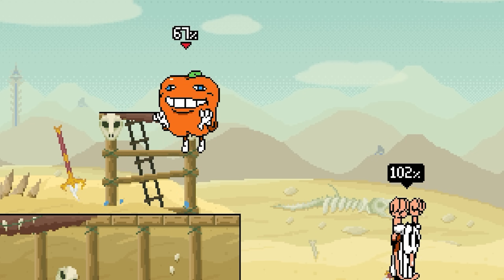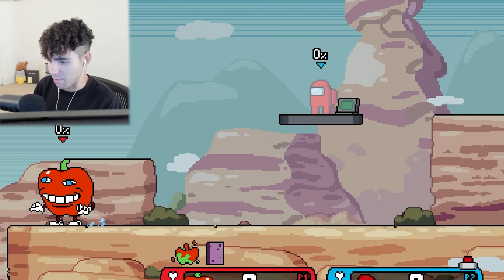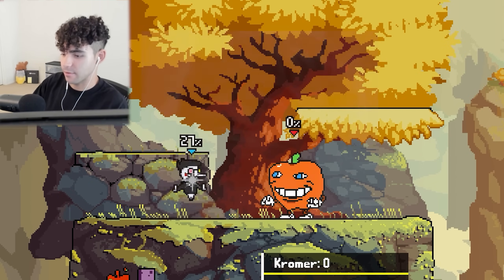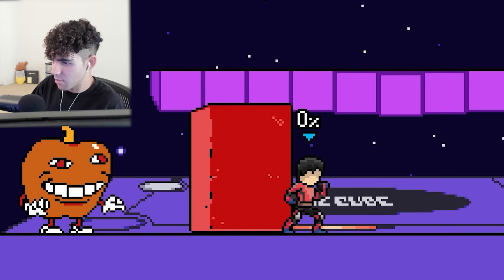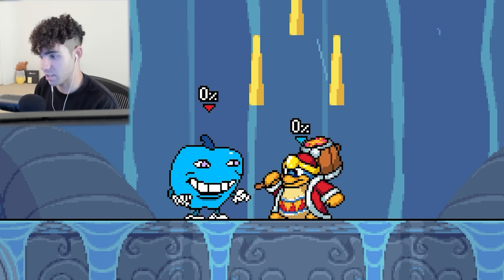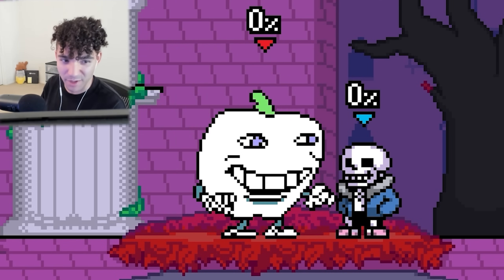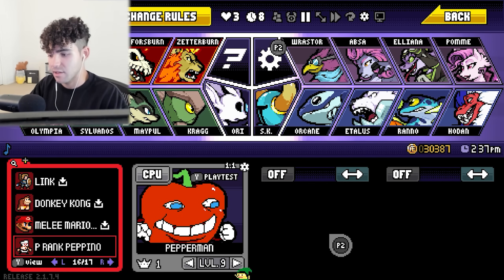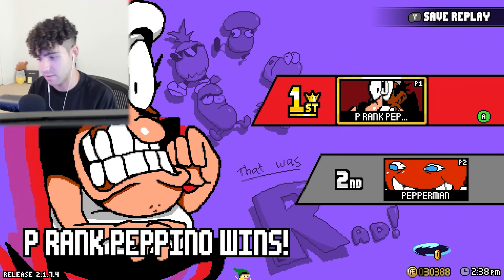PEPPERMAN IS UNSTOPPABLE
Use This Code to get 50 Stellar Jade: WAKE4HCV745T

Linklight returns to the workshop for Rivals of Aether which gives you access to custom new characters or mods! In this video I check out Pepperman the iconic first boss from the hit game Pizza Tower, this dude has some incredible combos and was a blast to play.

My Equipment:
My Camera
My Keyboard
My Mouse

Edited by NessMaine